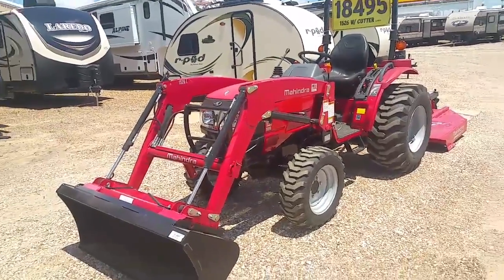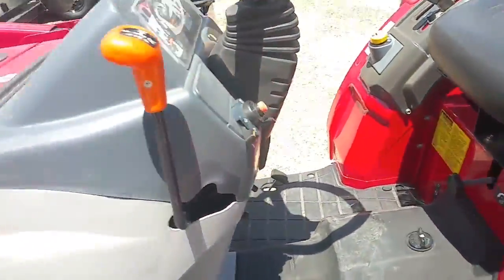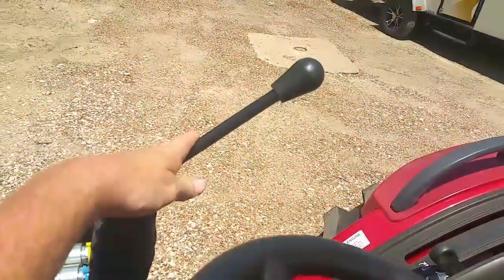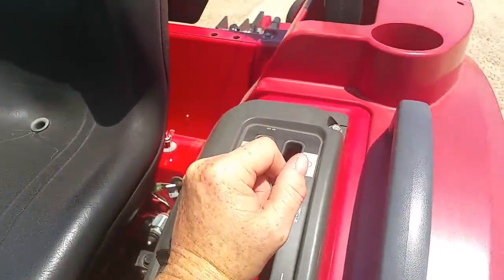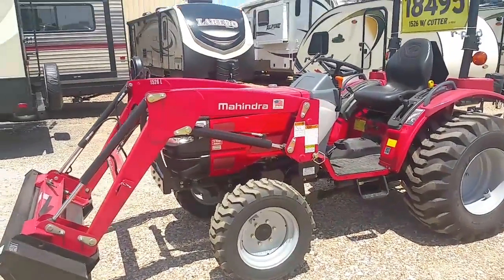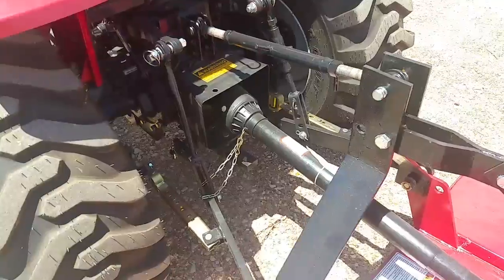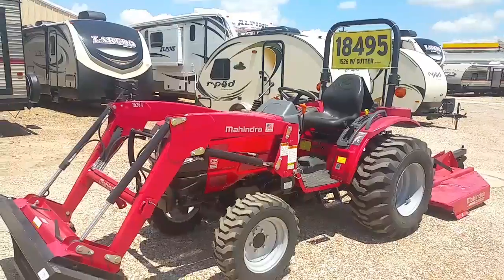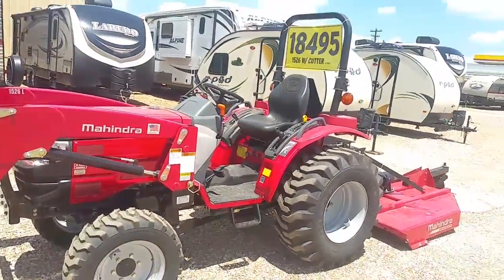Mahindra 1526 shuttle shift with 5ft cutter